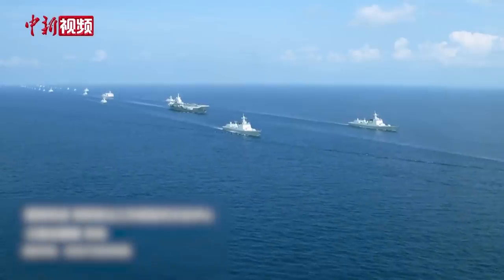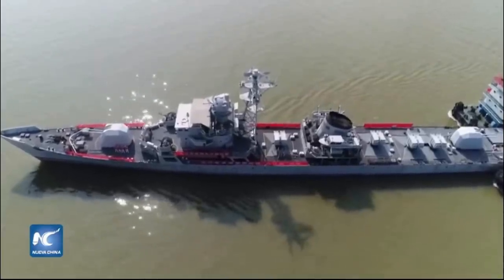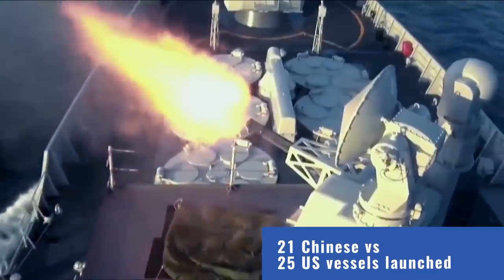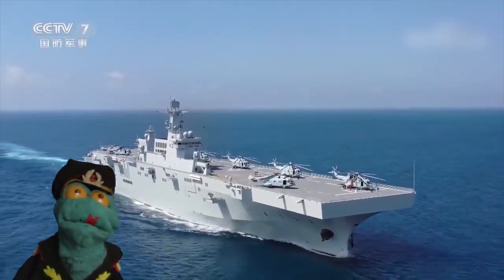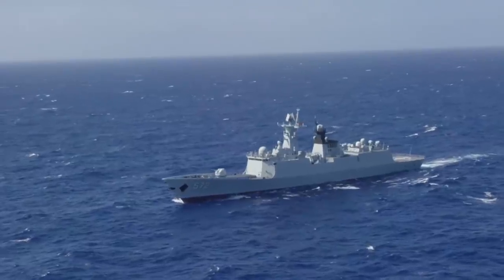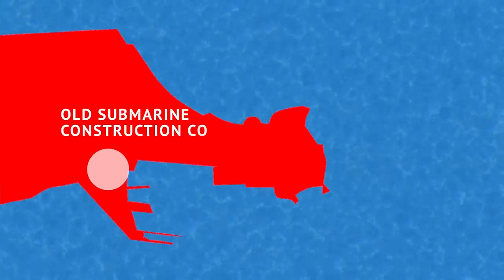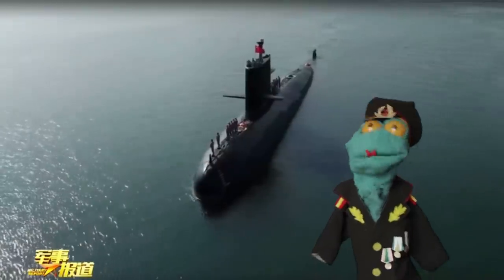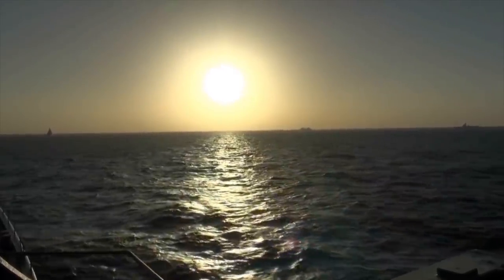Chinese navy exploding in numbers: More ships AND tonnage than US Navy?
This video takes a detailed look at the last 20 years of the Chinese navy. It compares its buildup with the one of the US Navy over the same period. Just how did the US Navy got itself into a situation where the Chinese Navy overtook it not only in number of ships but also in overall tonnage per year? Watch the video to find out.

Images used in the thumbnail:
US ships by US DoD.
Chinese ships by CGTN/China Daily